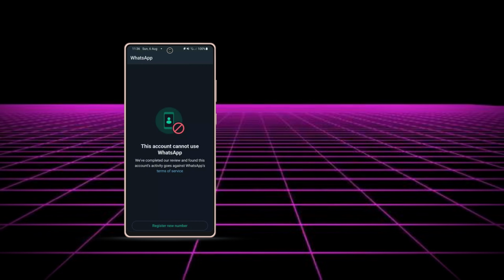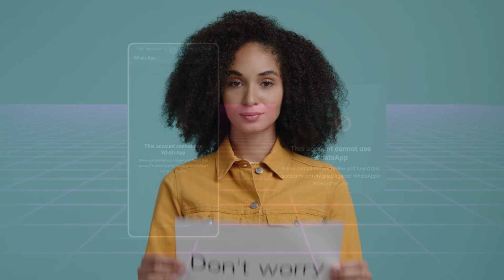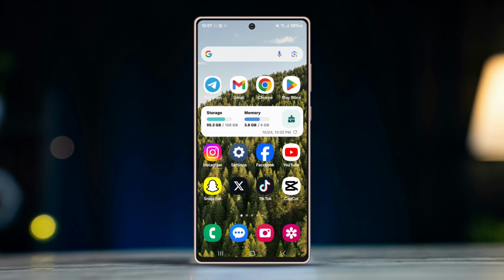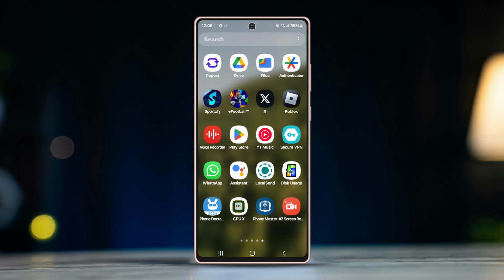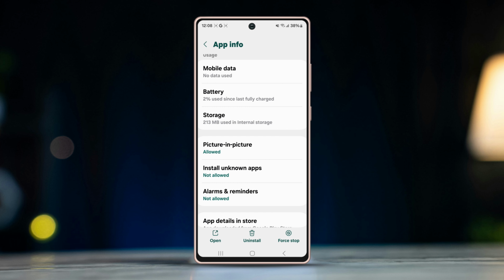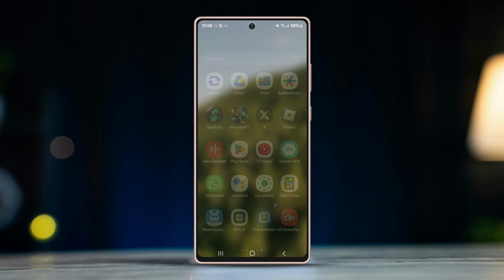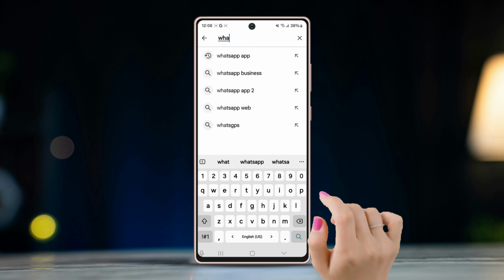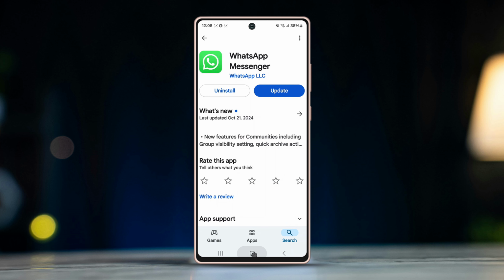How to Fix 'This Account Cannot Use WhatsApp' Problem on Samsung Phone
Are you getting the 'This account cannot use WhatsApp' problem on your Samsung phone? Don't worry! If you're facing issues like WhatsApp not working on Samsung or encountering a WhatsApp account error, you're in the right place! In this video, I’ll show you exactly how to fix the WhatsApp account issue on Samsung and resolve any WhatsApp errors on your device. So let’s dive in and get your WhatsApp working properly again!